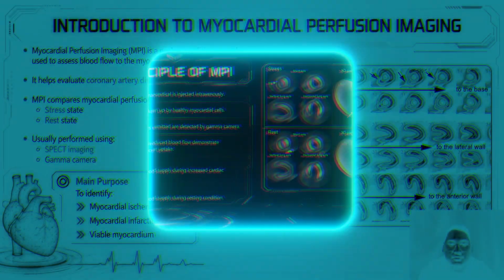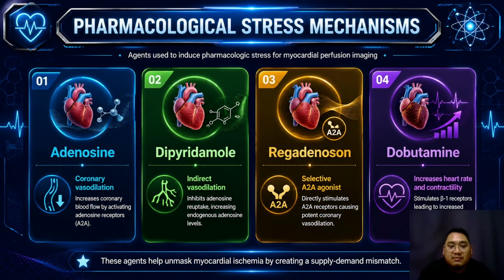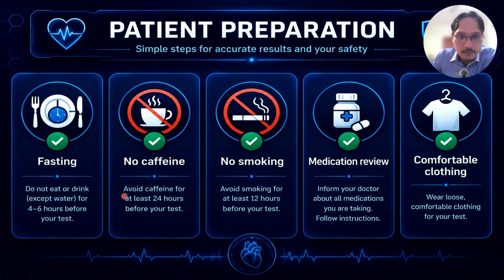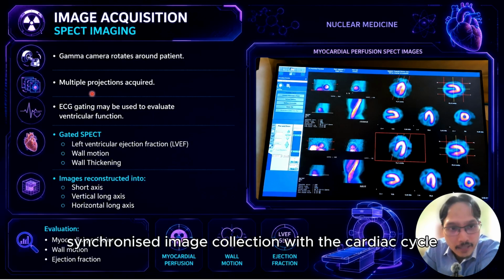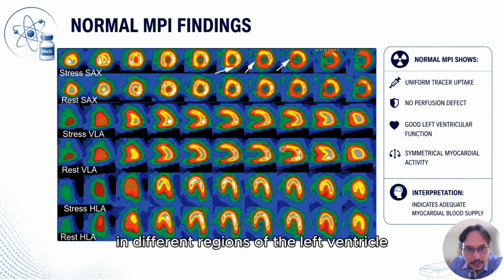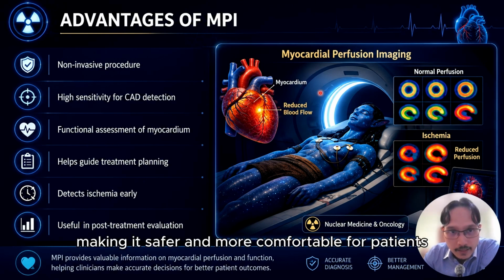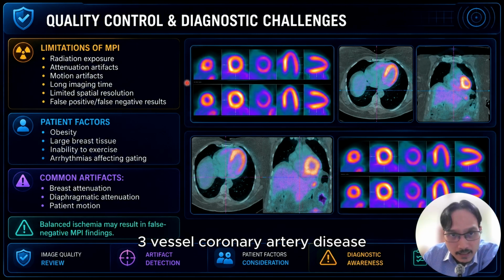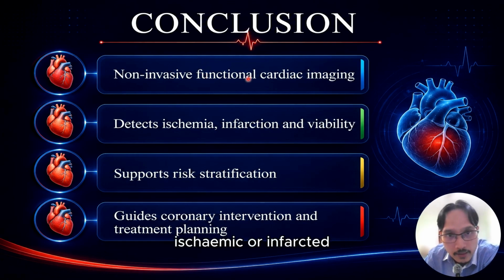Myocardial Perfusion Imaging (MPI) | Nuclear Medicine Educational Presentation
This educational presentation explains Myocardial Perfusion Imaging (MPI), one of the most important Nuclear Medicine procedures used to evaluate myocardial blood flow and diagnose coronary artery disease (CAD).

Topics covered:
• Introduction to Myocardial Perfusion Imaging
• Clinical indications
• Patient preparation
• Stress and Rest imaging protocols
• Radiopharmaceuticals (Tc-99m Sestamibi / Tc-99m Tetrofosmin)
• SPECT acquisition
• Image interpretation
• Normal vs abnormal perfusion
• Common artefacts
• Advantages and limitations
• Clinical applications

This presentation was prepared as part of the Bachelor of Medical Imaging programme.

Prepared by:
Azim
Boy

Not intended as medical advice.